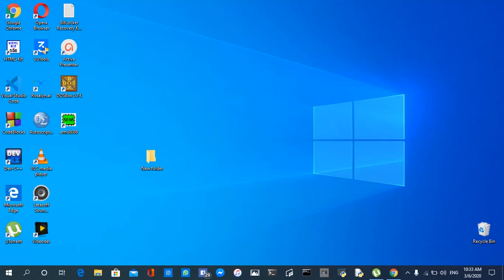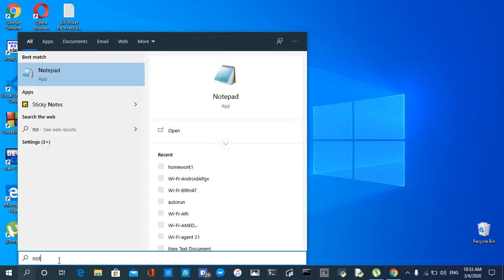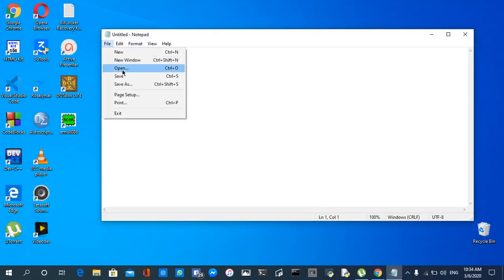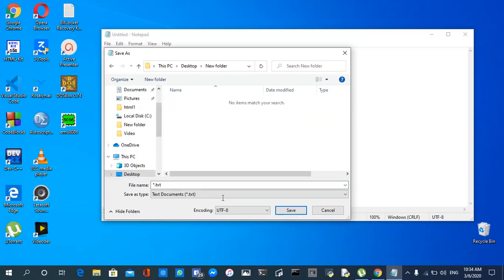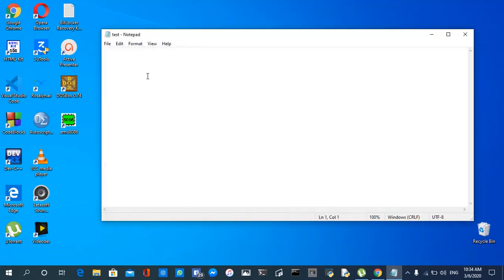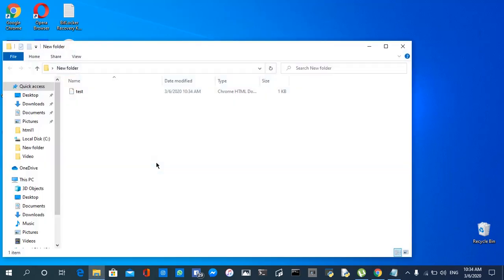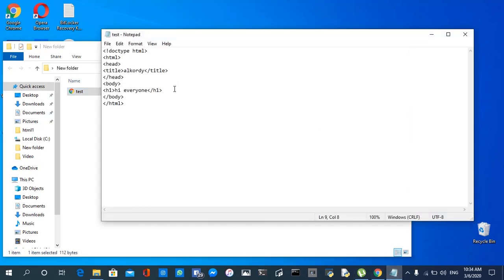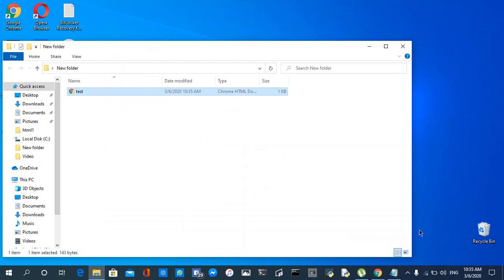how to use html by using notepad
in this video we will use notepad as an html application or whatever its, so you can create a webpage by using html.